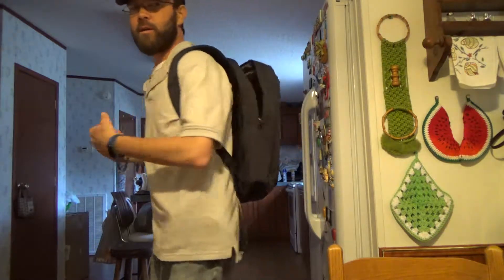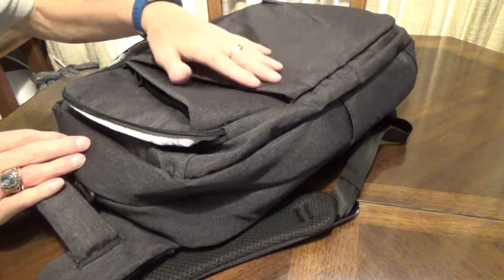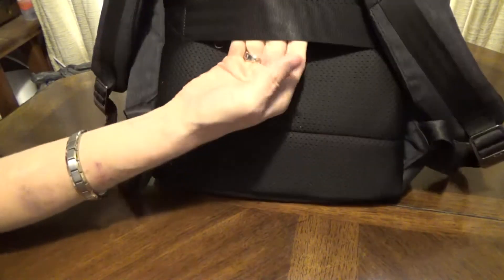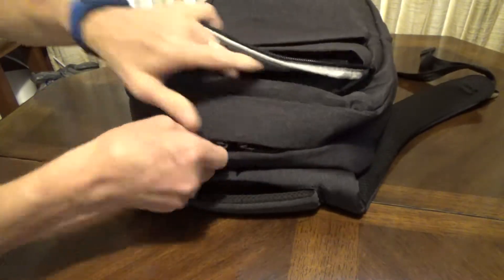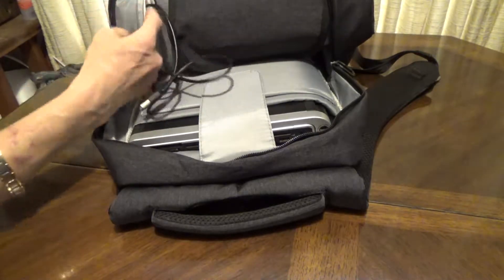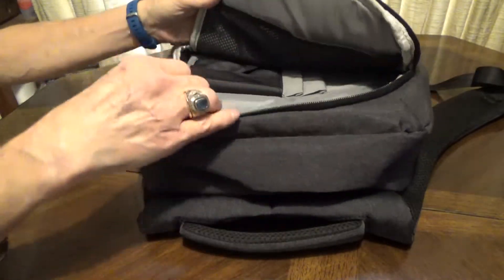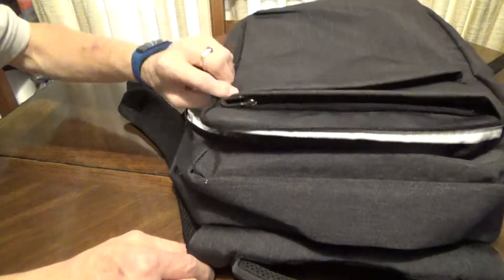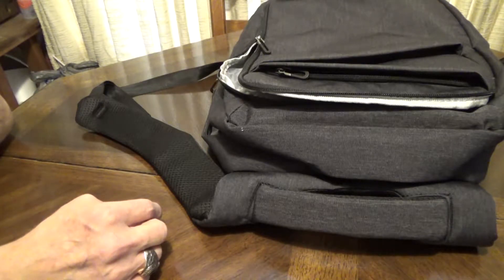Tocode Travel Laptop Backpack USB Charge Port, Water Resistant, for 15.6in Laptops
Item(s):
Tocode Travel Laptop Backpack, Business Anti Theft Laptops Backpack with USB Charging Port, Water Resistant College School Computer Bag for Women & Men Fits 15.6 inch Laptop - Black
Color: Black